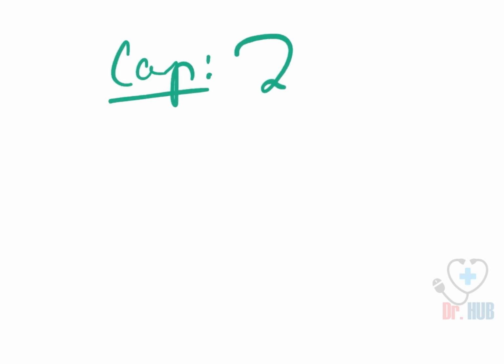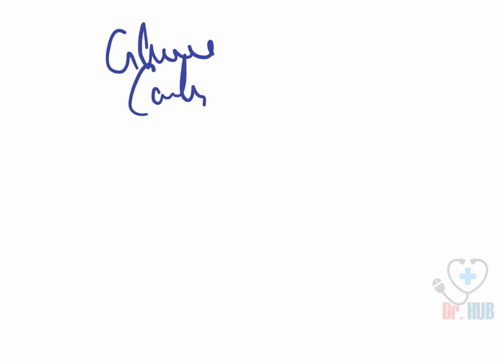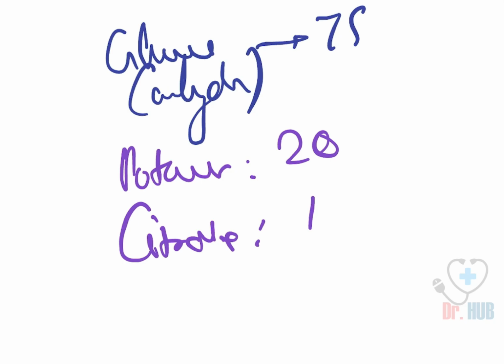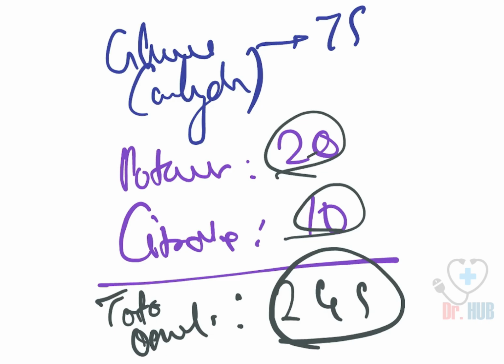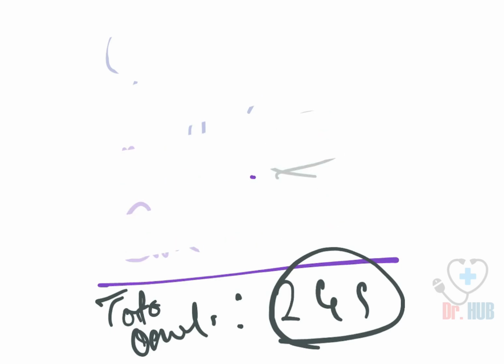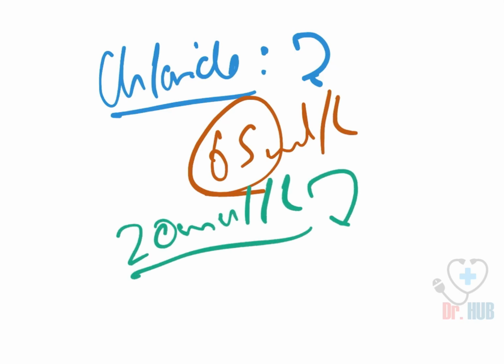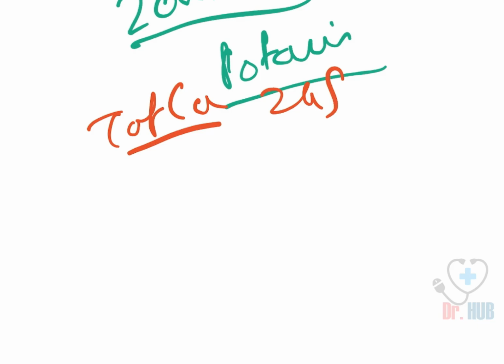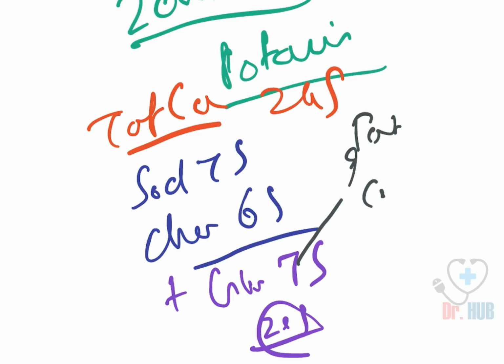ORS Oral Rehydration Solution